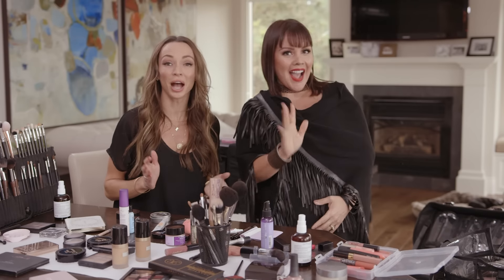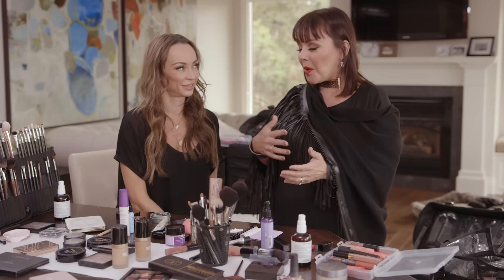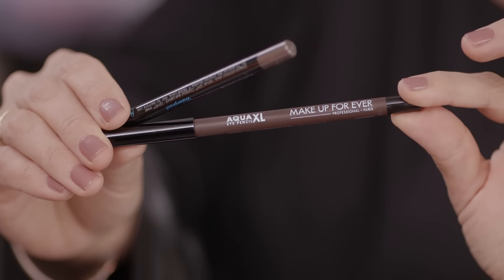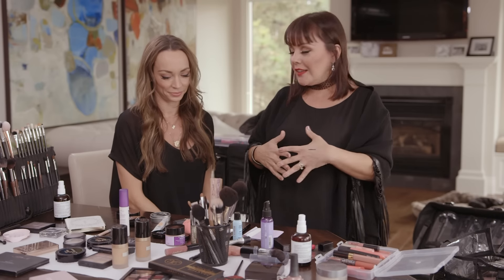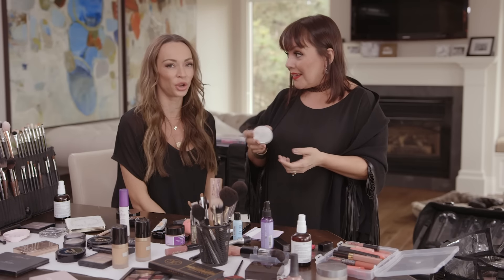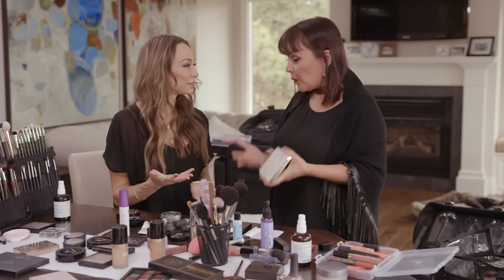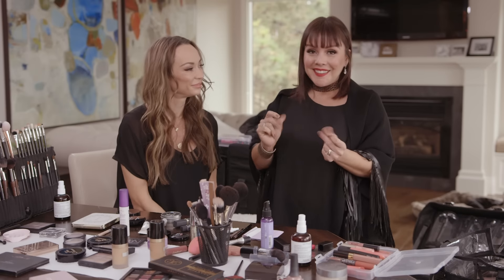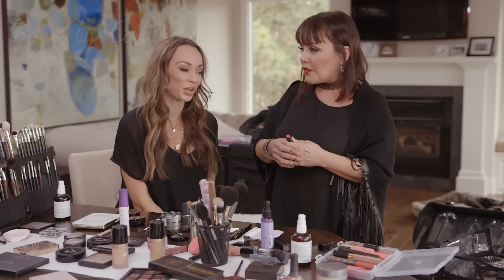Makeup On Vacation - Secrets Of A Stylist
Make up tips while on vacation.  Style tips by Kim Appelt!